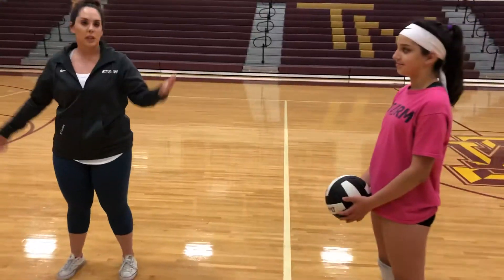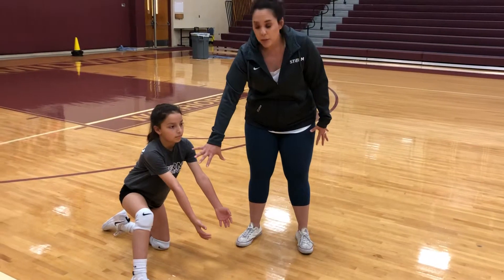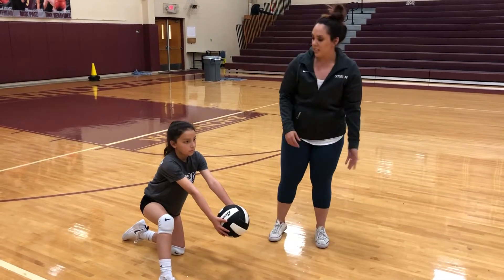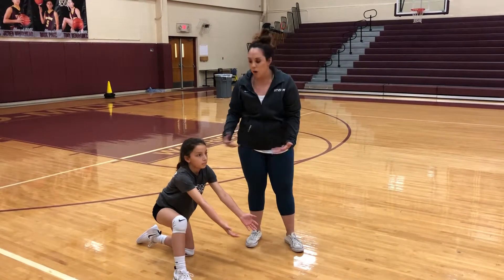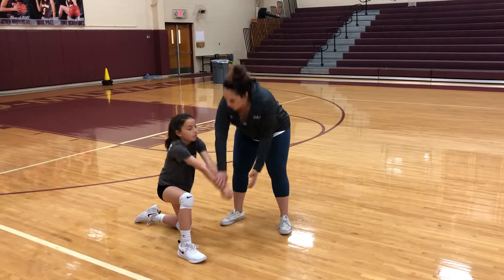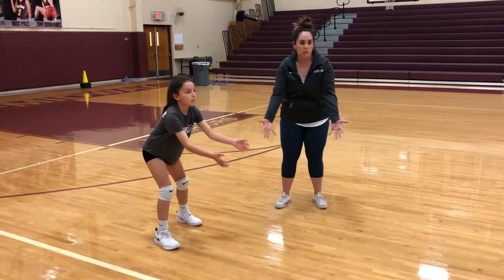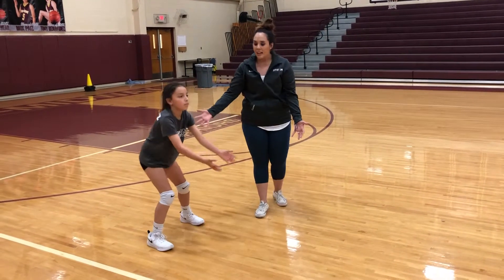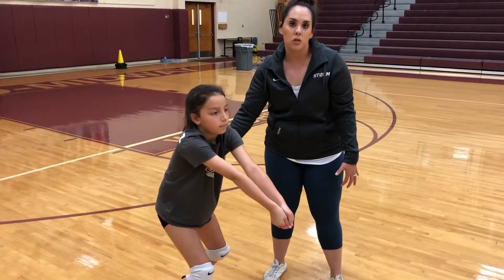Home Volleyball Passing Drills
As a parent you may be looking for some Home Volleyball Passing Drills you can do with your child to help build their skills. These are simple to do with a parent, sibling or friend.